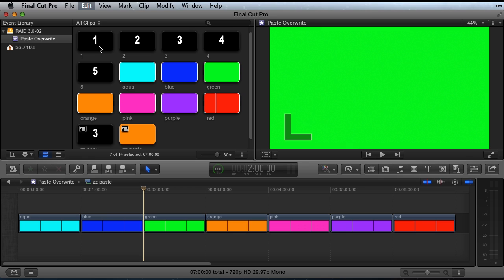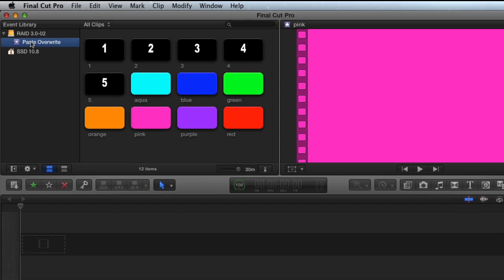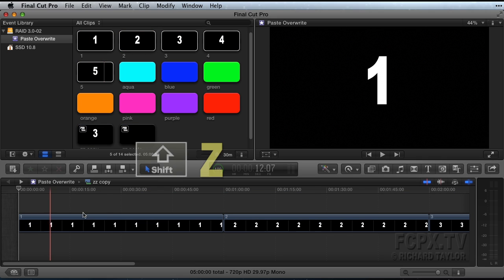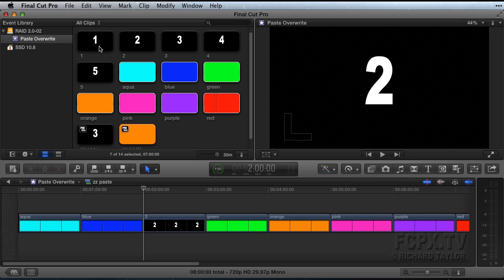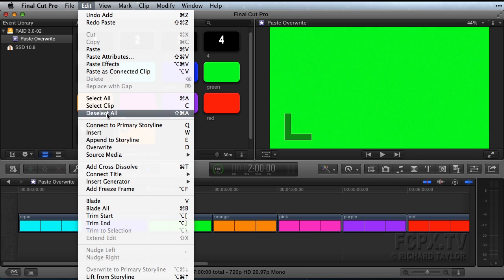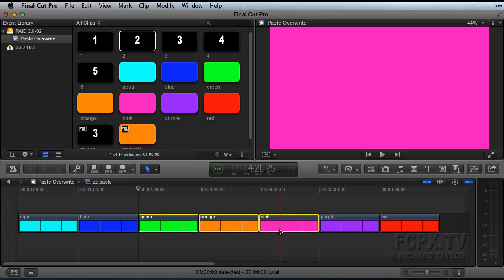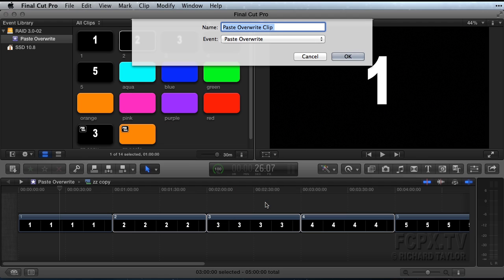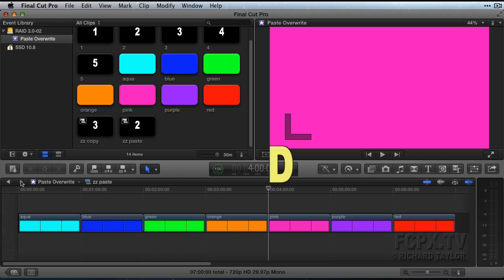Paste Overwrite in Final Cut Pro X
Final Cut Pro X Paste Overwrite